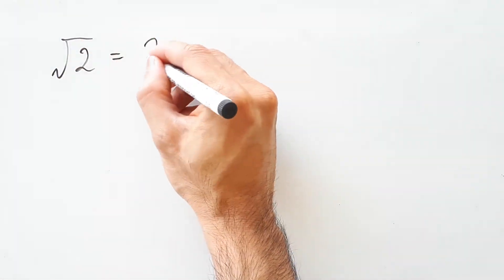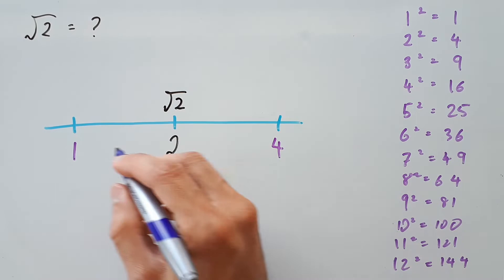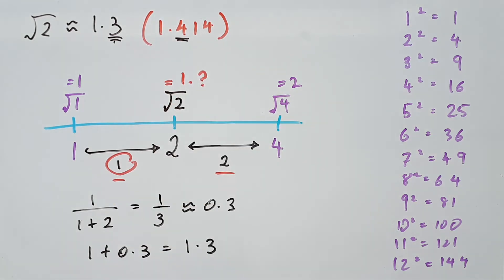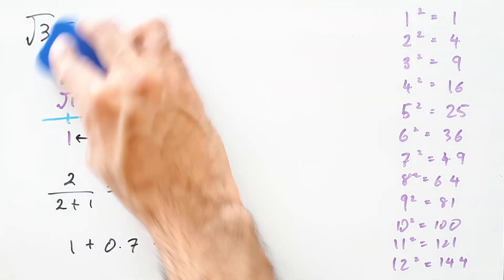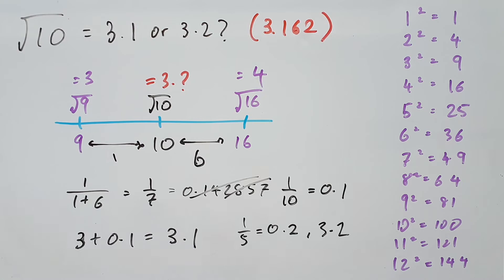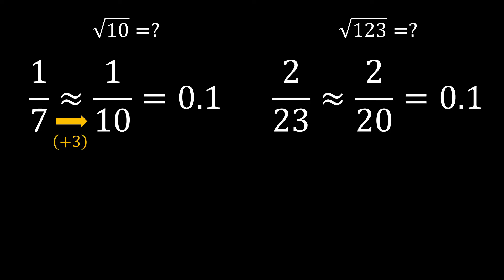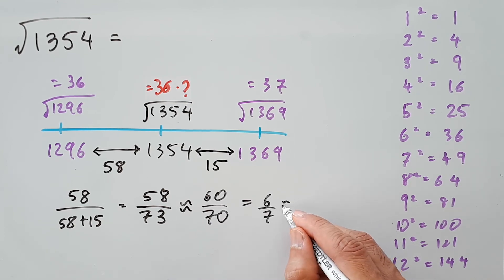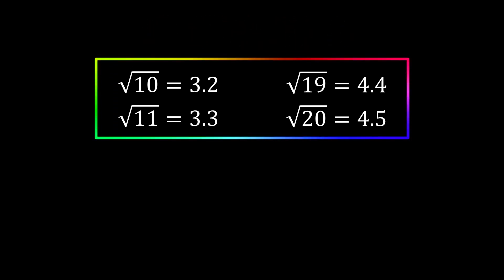Use this Easy Trick to Find Any Square Root - The Number Line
How do we find the square root of a value without a calculator? Watch this video to learn how to estimate its value with a few simple steps!

Square roots follow a parabolic nature in how they change from one value to another. However, when it comes to estimating their value, it is sufficient to use a linear approximation known as interpolation between two well-known square values.

For example, the square root of 10 is greater than the square root of 9 but lesser than the square root of 16, both of which are well-known values; 3 and 4. So square root 10 must be something like 3.5 or 3.1! All that is left is to use some basic fractions to work out your decimal value!